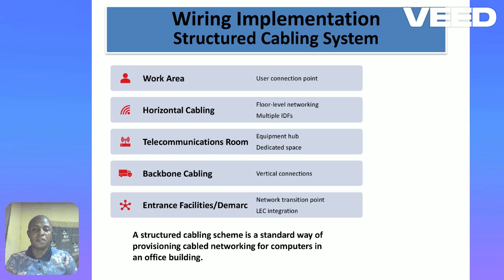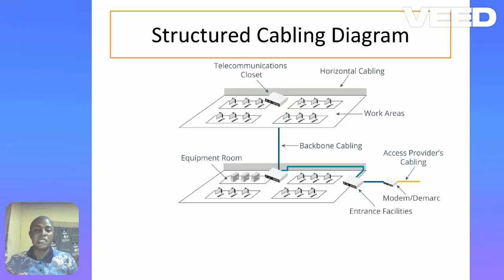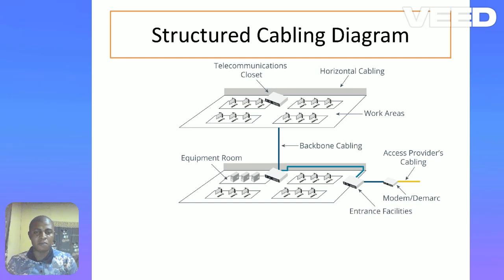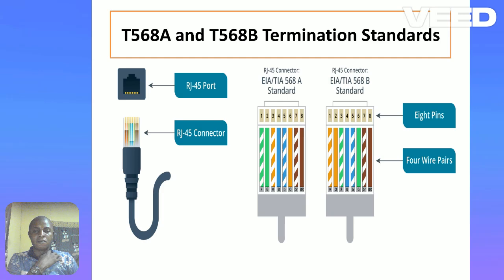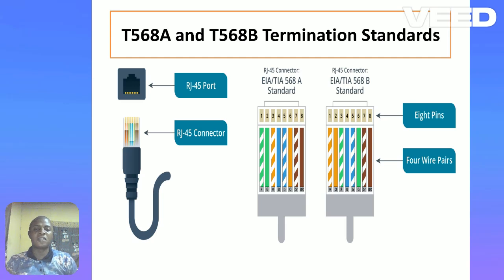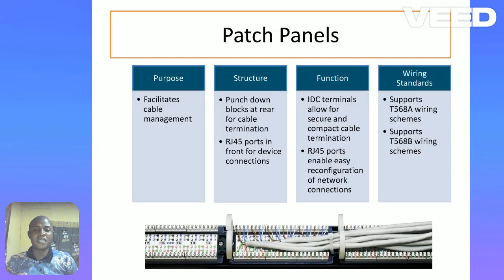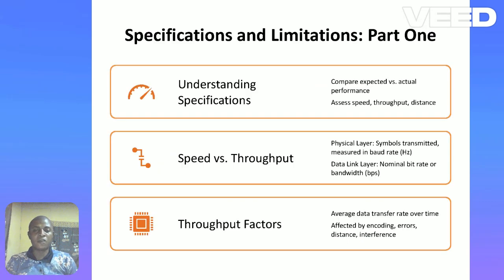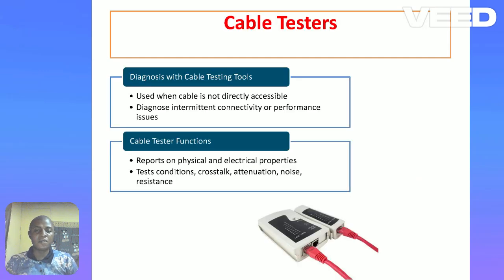Structured wiring systems work because networks are organized into manageable subsystems.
Structured wiring systems work because networks are organized into manageable subsystems. This type of organization ensures consistency, ensuring fewer flaws and inefficiencies overall. Entrance facilities – This is where the telephone or Internet access provider connects to the business network.